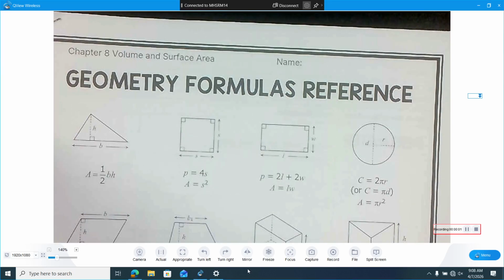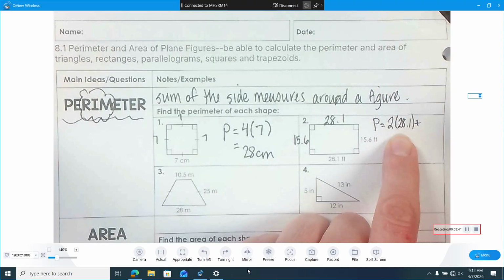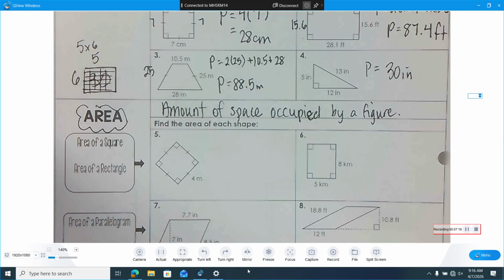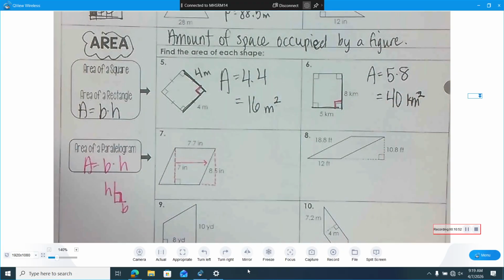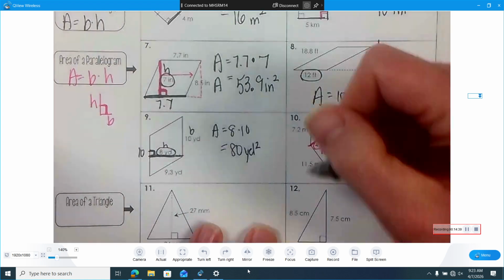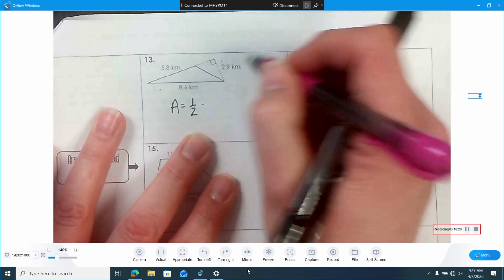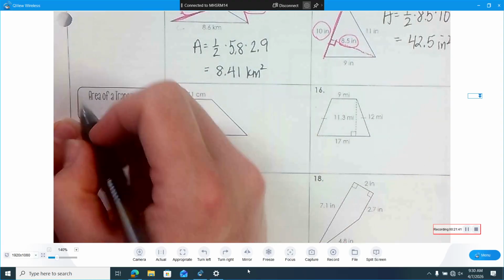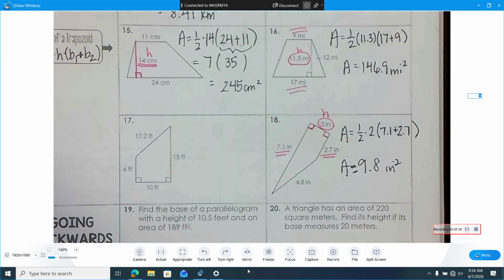8.1 Area and Perimeter of Plane Figures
8.1 Area and Perimeter of Plane Figures